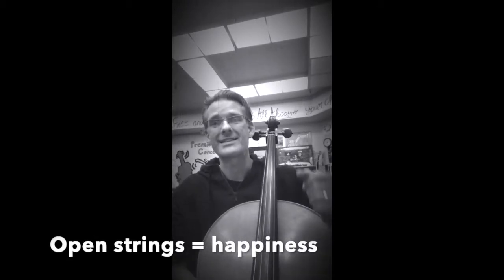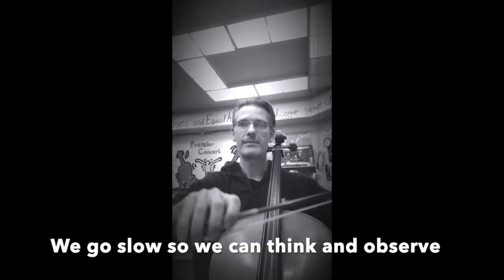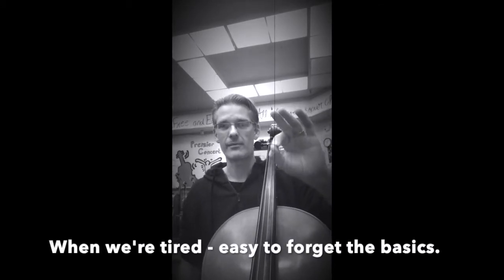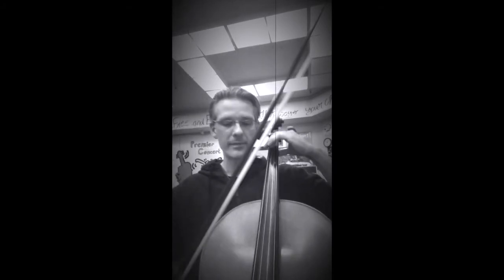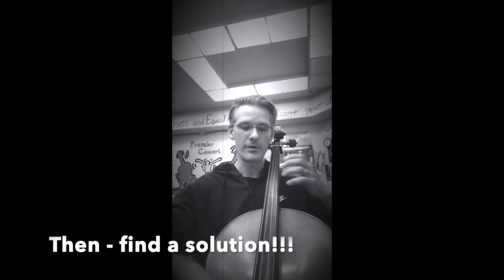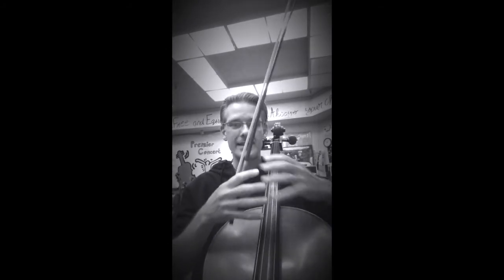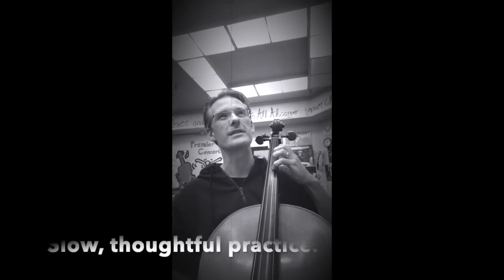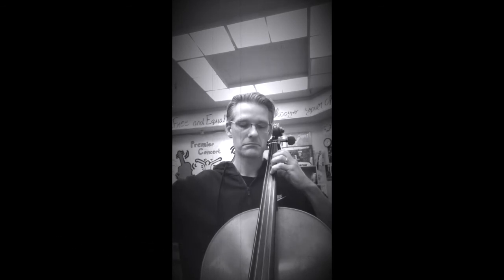Practice tips for you - Go slow, to learn fast!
I spent most of my young life practicing cello too quickly without thinking through the process - because of that - I spent hours, typically getting frustrated with the amount of time spent with little to no product.  In year 31 of playing the cello, I've learned to slow down, to listen and to be nice to myself in the process.  If you need help figuring out how to practice, you're not alone!  And the 1st step, is to notice.  Keep being your best self and remember that our perspectives are always evolving.

Facebook, Instagram and Twitter - @scottkrijnen

Equipment I use:
Cello -Strings – Professional Grade - Larson A and D, with Spirocore Tungsten G and C

Strings that I use for students:
Violin – Helicore
Viola – Helicore
Cello – Helicore Jargar
Bass – Helicore

Technology I use for video editing and production:
Mac Book Air and iMovie
Blue Yeti Mic

Favorite books for Cello technique:
Advanced - Popper Etudes
- Feuilllard – Daily Exercises
Intermediate – Schroeder – 170 Foundational Studies
- Mooney – Position Pieces for Cello

Suzuki Book Series:
Violin Book 1
Violin Book 2
Violin Book 3

Viola Book 1
Viola Book 2
Viola Book 3

Cello Book 1
Cello Book 2
Cello Book 3

Bass Book 1
Bass Book 2
Bass Book 3
Favorite Orchestra Method Book:
Strictly Strings –
Violin Book 1
Viola Book 1
Cello Book 1
Bass Book 1